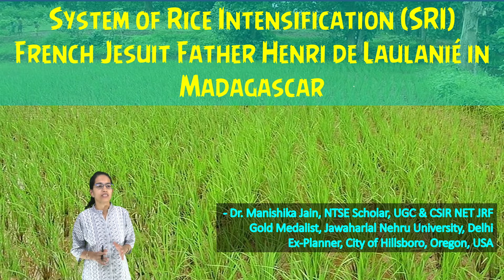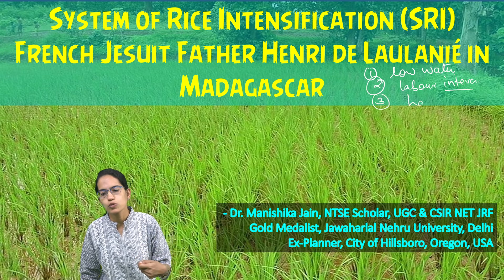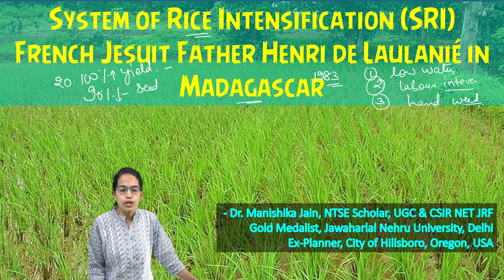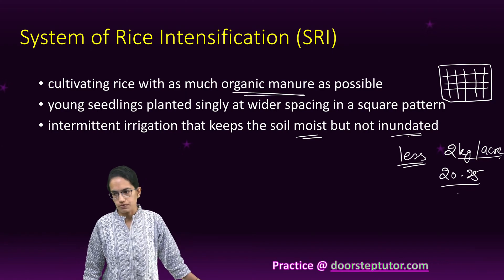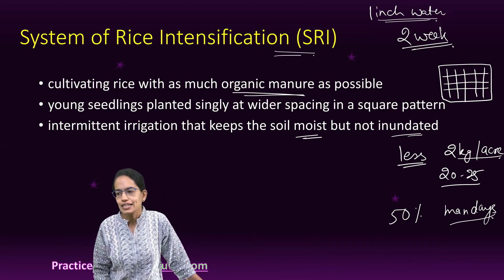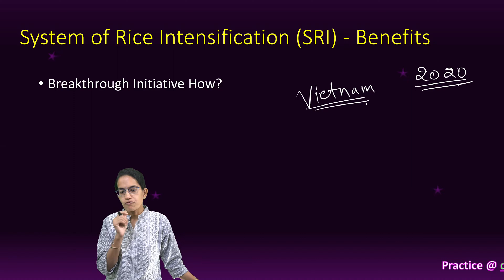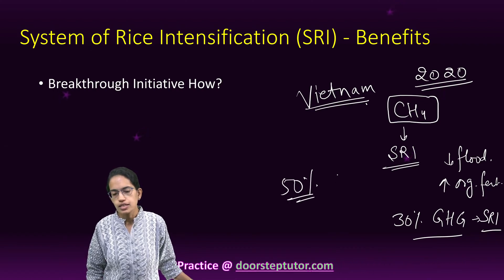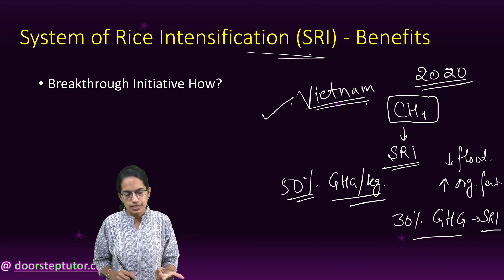System of Rice Intensification (SRI): Father Henri de Laulanié in Madagascar | Case Study | GS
The System of Rice Intensification (SRI) is a farming methodology aimed at increasing the yield of rice produced in farming. It is a low-water, labor-intensive method that uses younger seedlings singly spaced and typically hand weeded with special tools. We have to go for single seed sowing after 2- 3 intensive puddling which increases the root growth. It was developed in 1983 by the French Jesuit Father Henri de Laulanié in Madagascar
 They include: 20%-100% or more increased yields, up to a 90% reduction in required seed, and up to 50% water savings. SRI principles and practices have been adapted for rainfed rice as well as for other crops (such as wheat, sugarcane and tef, among others), with yield increases and associated economic benefits.